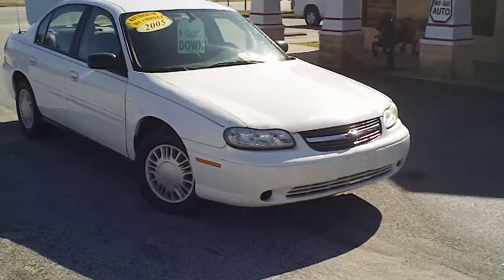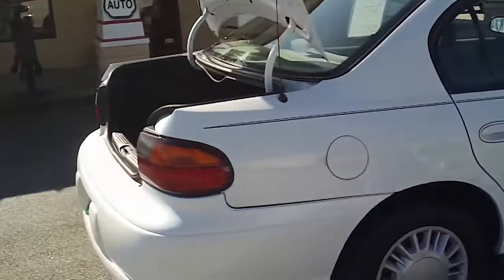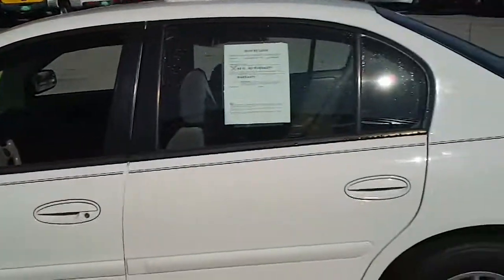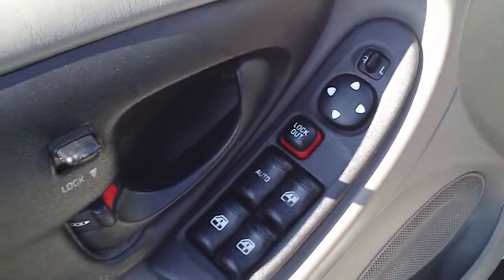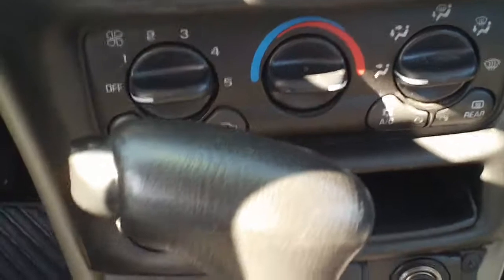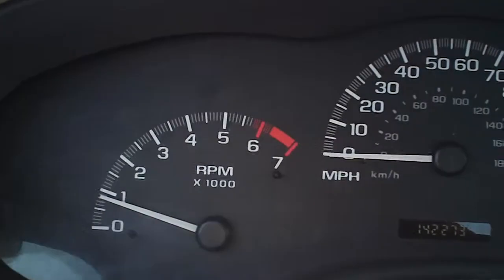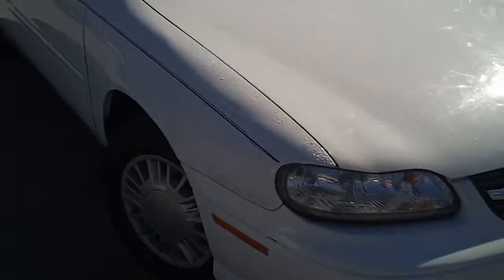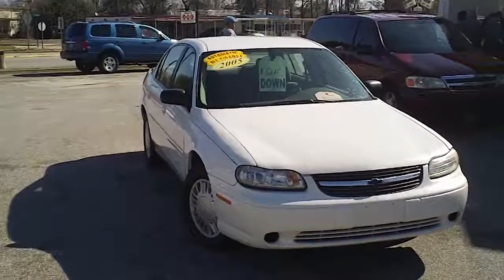2005 Chevrolet Malibu - Pay Day Auto Sales used cars - Sumter, SC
This is a 2005 Chevrolet Malibu at Pay Day Auto Sales in Sumter, SC.  This vehicle is very clean!  Not only does Pay Day sell you quality used cars, but they have on the lot financing if you have had trouble acquiring financing.